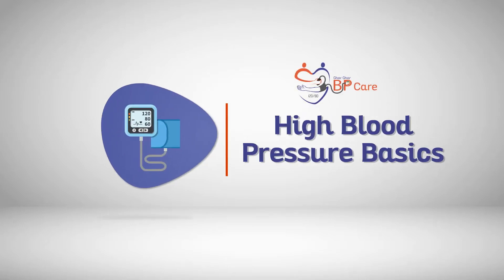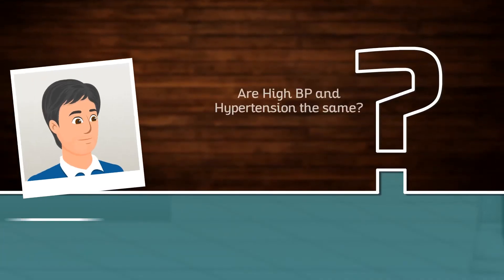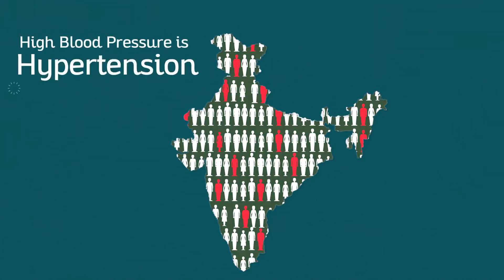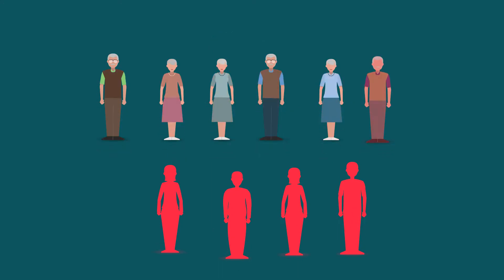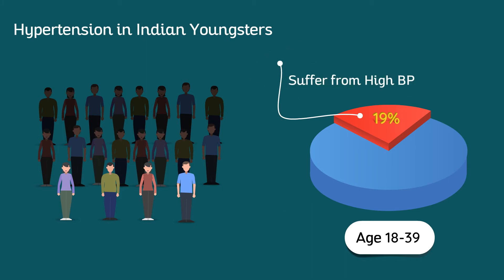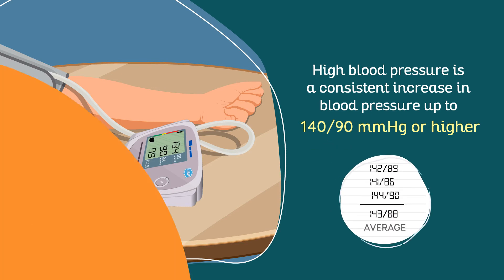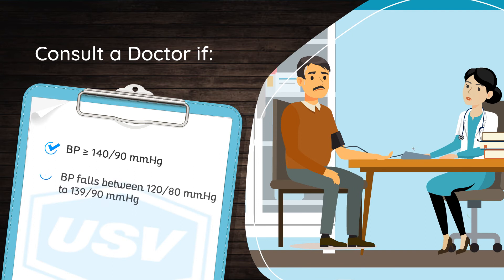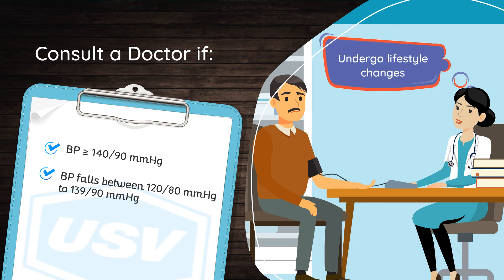High Blood Pressure Basics ( English )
What is high blood pressure? Let's watch this video to know more. This video is in English.